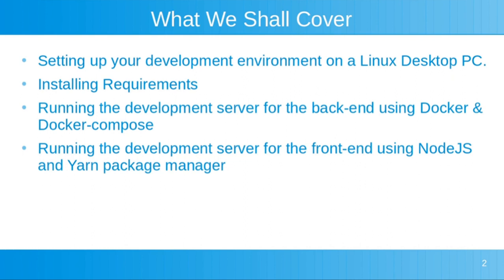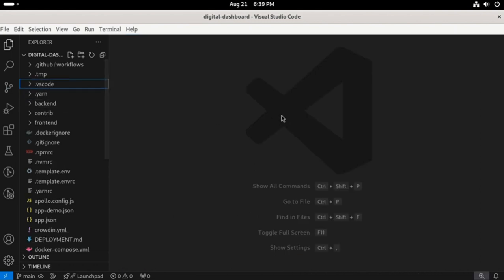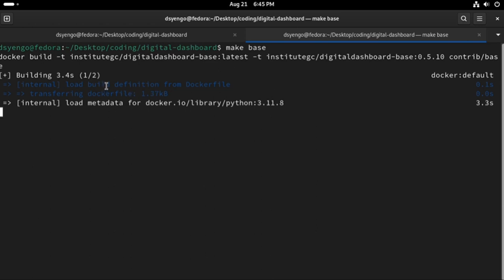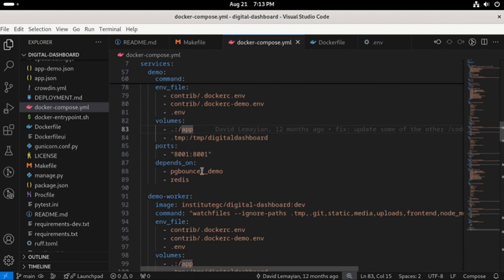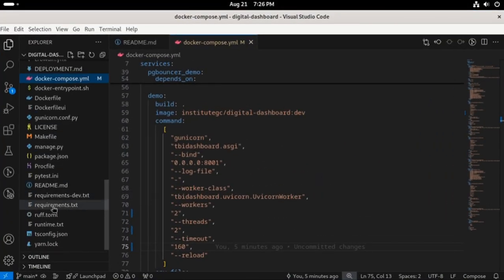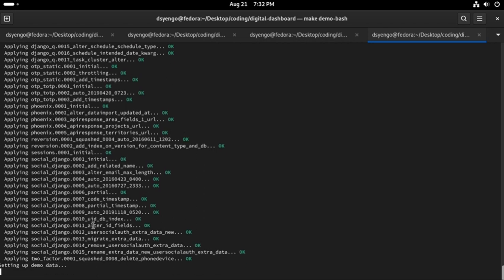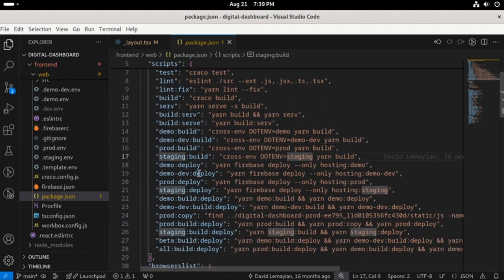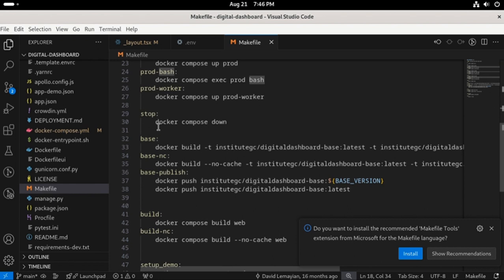DDD Source Code Tutorial - Setting Up A Development Environment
This video is a guide on how to get started with developing using the DDD source code in VSCode and a Linux Desktop OS (Fedora Workstation 40). In this video we setup the development servers for both the frontend and backend applications and do a simple code change for the frontend. Technologies used:
* NodeJS v16 and Yarn
* VScode
* Make
* Python & ReactJS